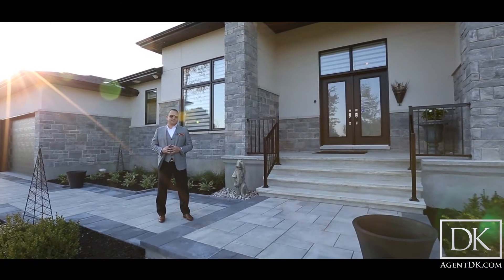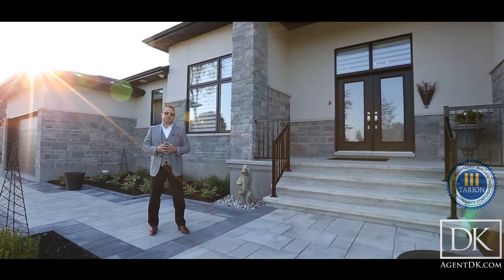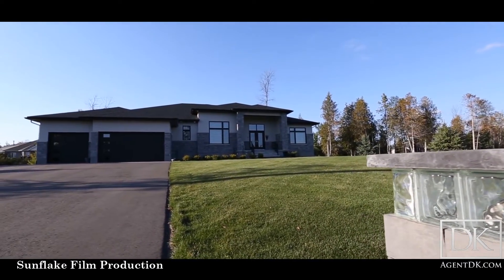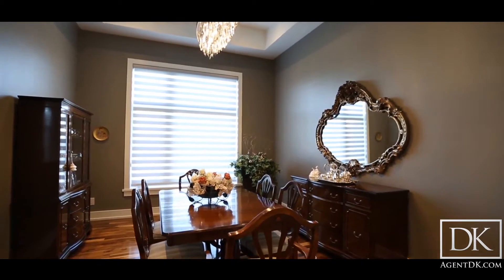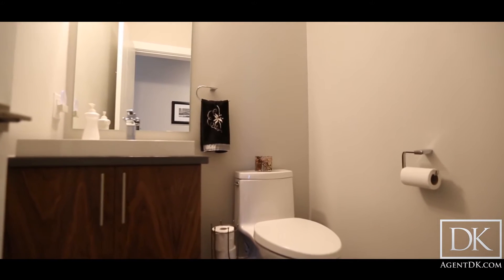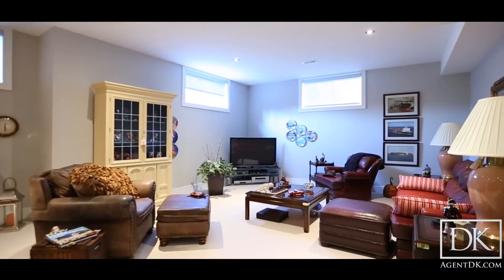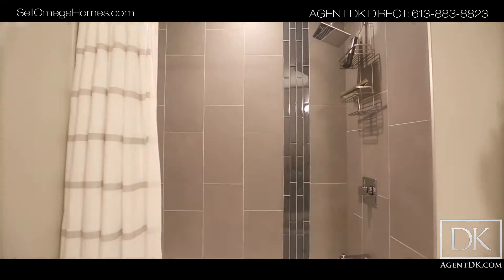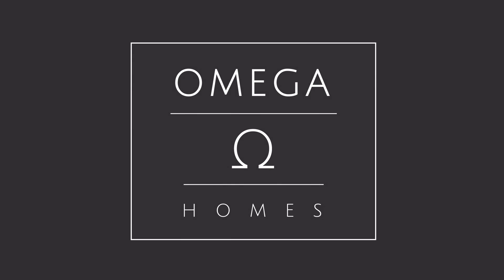Agent DK Presents: The Icona Model by Omega Homes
The Icona Model Built by Omega Homes:

Gorgeous Custom Built 3+1 BED/4 BATH Bungalow.

Main Floor Layout Has the Master on One Side of the House with the 2nd & 3rd Bedrooms on the Opposite Side of the Home! The 2nd & 3rd Bedrooms Share a Jack & Jill Bathroom as Well!

Can be built on one of Omega's Premium Lots or You can Select Your Own Lot Anywhere in Ottawa and Omega can Build it for You!

Over 2,550 Square Feet of Living Space Above Grade + Spacious 1,000 Square Feet in Basement! Extra Bedroom & Full Bath in Basement.

3 Car Garage.

High-End Upgrades Include: Hardwood, Tile, Granite in the Kitchen/Bathrooms/Laundry Room, Many Pot lights, 12' Ceilings!

Choose Your Finishes!

Tarion Warranty.

Excellent Track Record!

Call Agent DK Today for a Private Showing of the Paradiso Model:

"Agent DK"
Dimitrios Kalogeropoulos
Sales Representative/Team Leader of the Agent DK Team
Roya LePage Team Realty

Agent DK is in the Top 1% of all Agents for Royal LePage in Canada (2015)

Real Estate Professional Magazine Top 100 in Canada, Aged 35 & Under